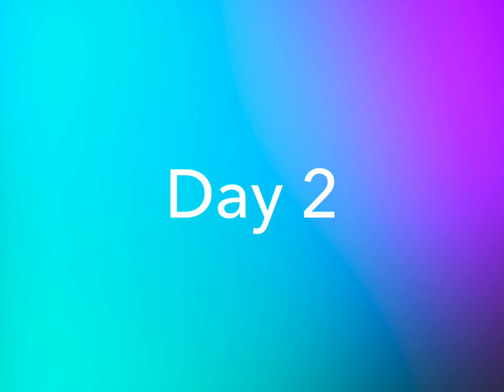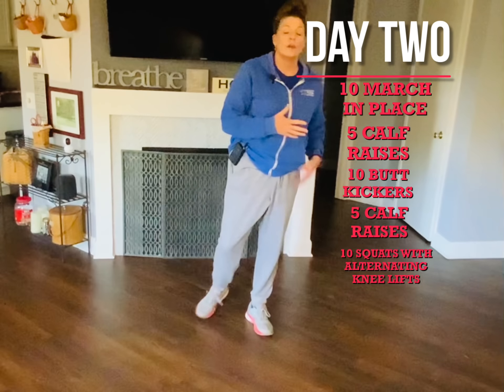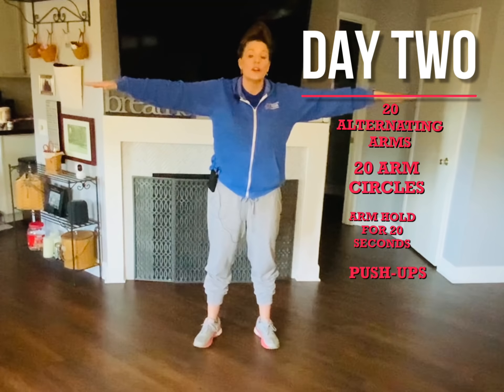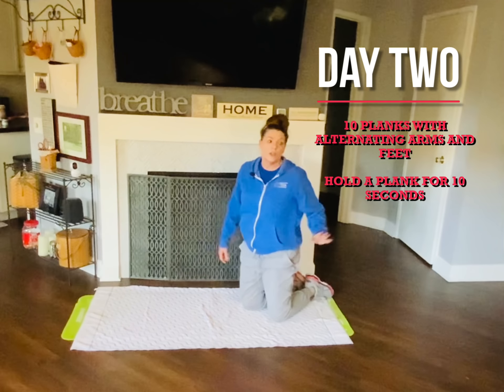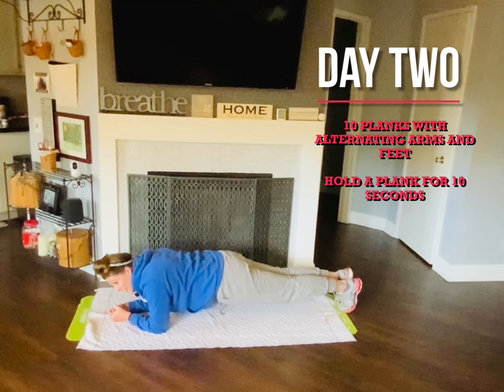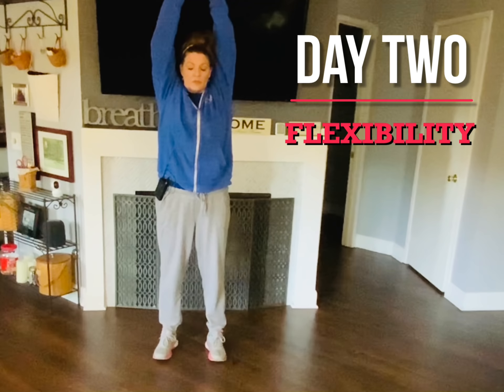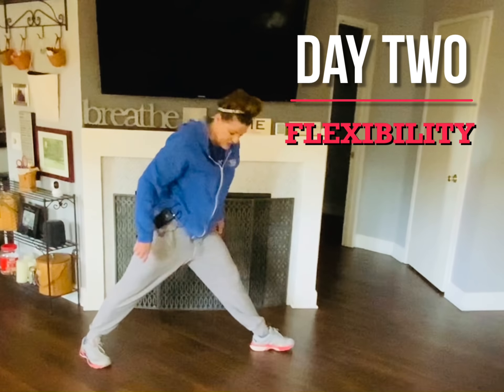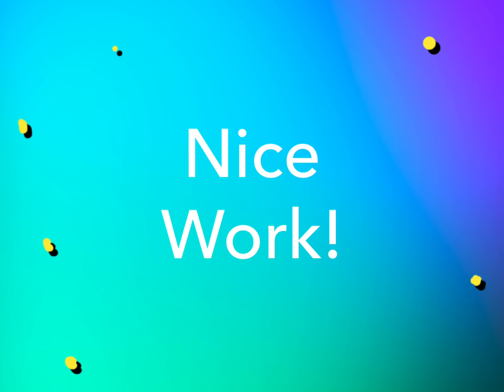2-10-2021, PE, Day 2 of the Fitness Unit